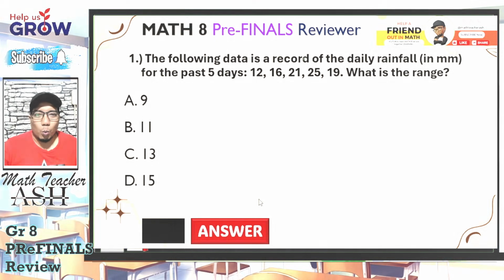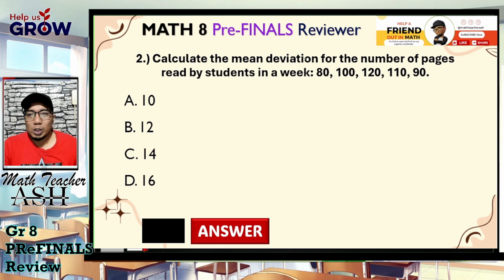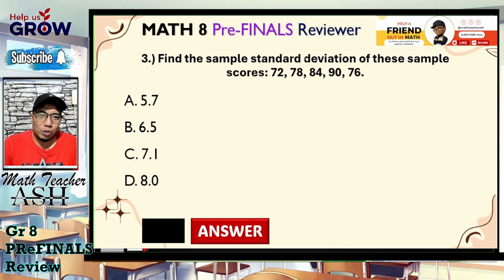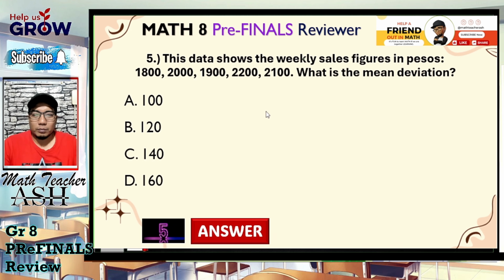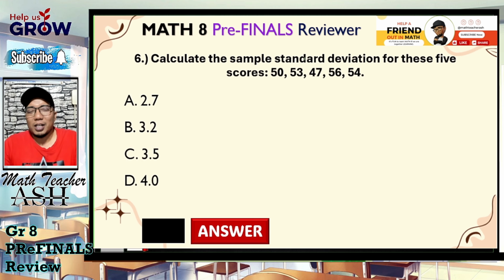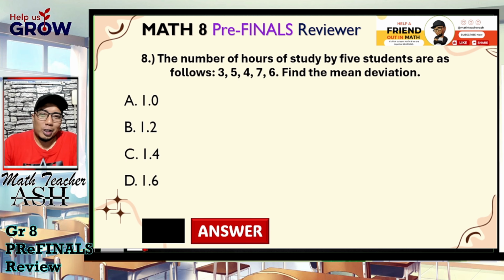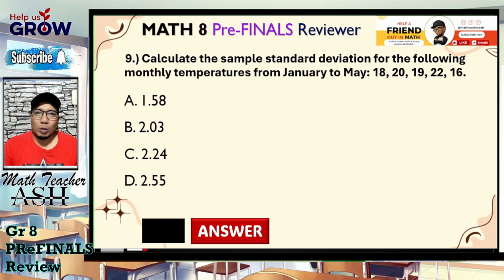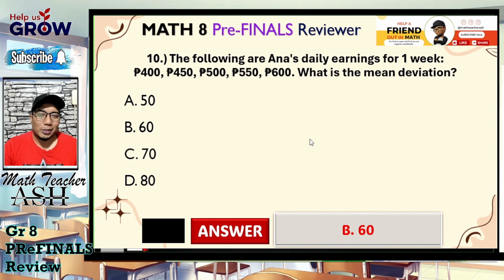Math 8 Pre Finals Review Part 1 – Essential Topics & Practice Problems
📚 Welcome to our Math 8 Pre-Finals Review Series! Kick off your exam
prep with Part 1 — covering all the essential topics you need to master
before your pre-finals. Work through carefully selected practice problems
with clear, step-by-step solutions to build your confidence on exam day!

📝 What you'll learn:
✅ Essential Math 8 topics for the pre-finals
✅ Step-by-step solutions to practice problems

⏱️ Timestamps:
00:00 - Introduction

USB Hub 4in1
2nd Monitor